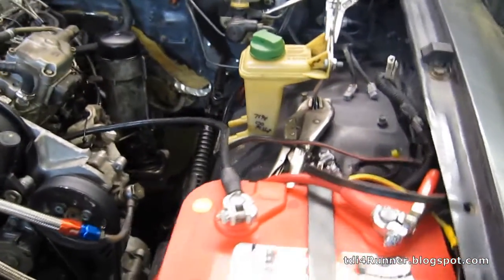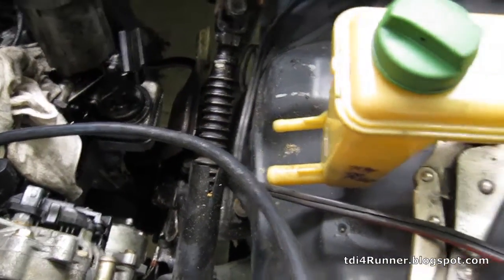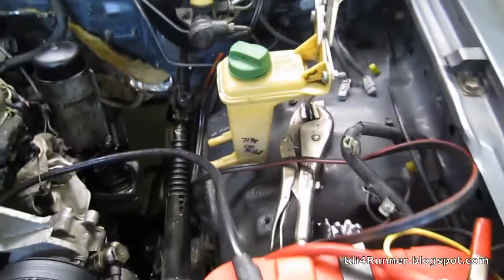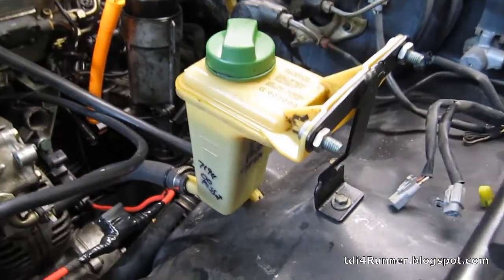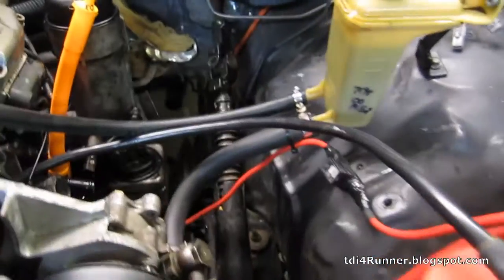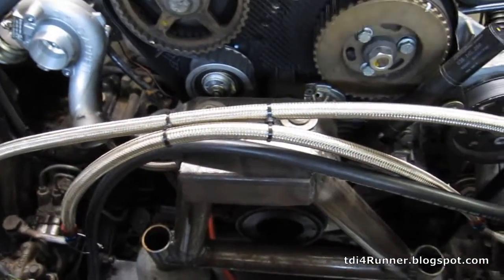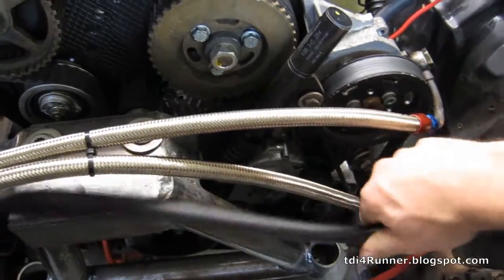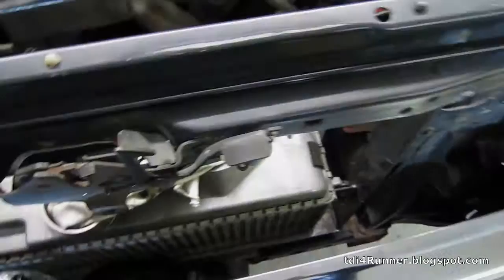TDI 4Runner Build Pt 6 - Hose & Fittings Fabrication & Power Steering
Here I am showing my process of creating customer power steering pressure lines. I cut off the factory banjo fittings, heated and bent them to the correct angles that I needed, and TIG welded -6 AN steel fittings to the end of the hard lines. Then it was easy to create the stainless braided -6 AN flexible lines and place then where I needed them. I also did this with the -8 AN turbo oil return line at the block.